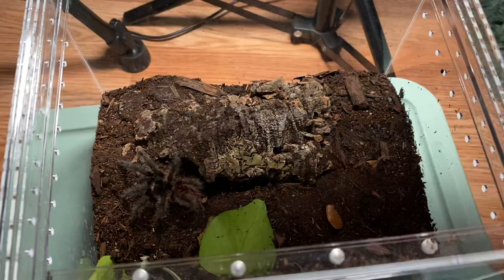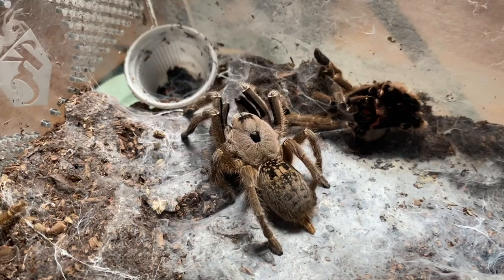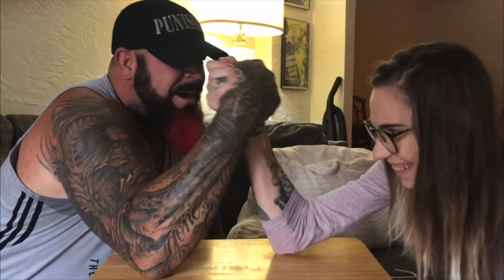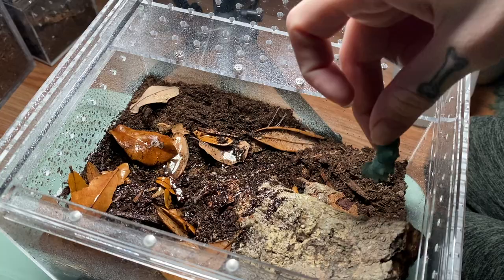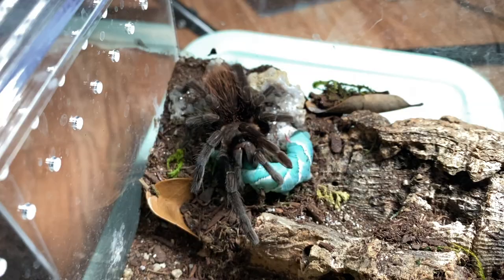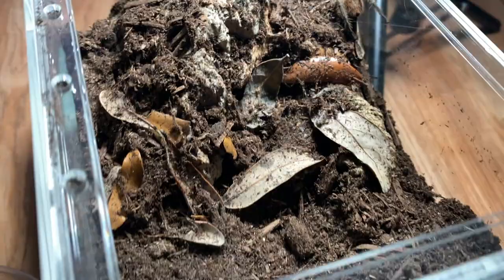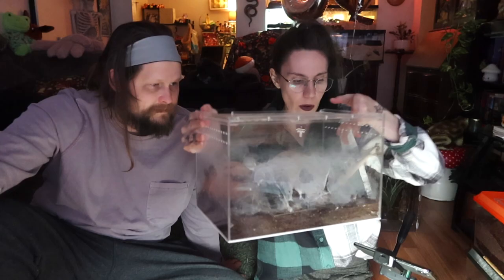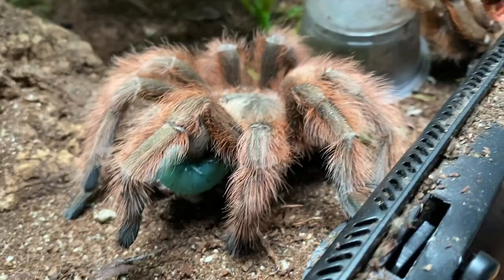Let's feed 30 TARANTULAS blue Gummy Worms!.. ft Mr. tarantula kat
I'm old! Let's feed tarantulas

Some recommended vendors:
Tom Patterson
Fanghub Tarantulas
Mostly Reptiles